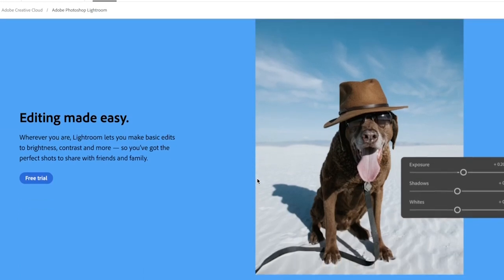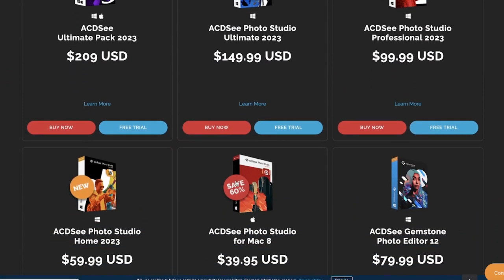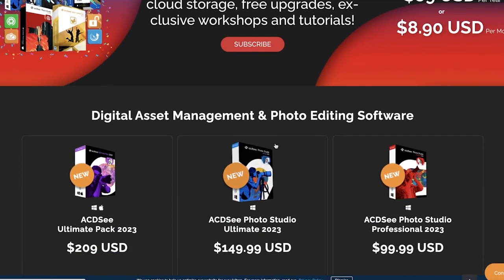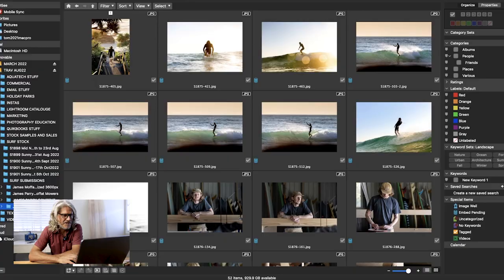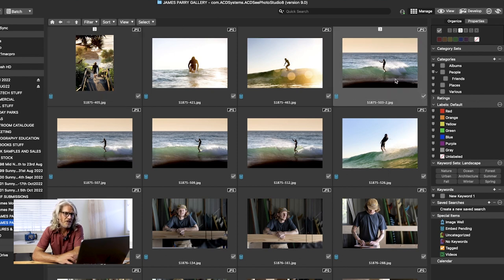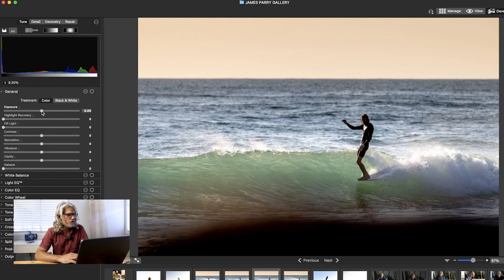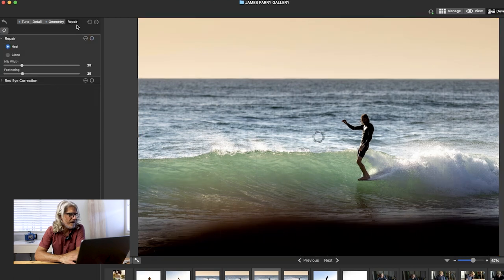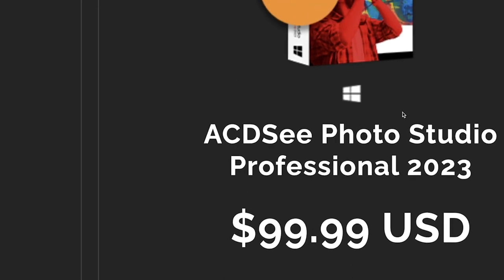ACDSee Photo Editing Software - Is It The Alternative To Lightroom?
In this video I take a quick look under the hood at the slick photo editing software from ACDSee. They have been around longer than Lightroom, they charge an upfront fee and not a subscription like Adobe. Is this worth looking at further for your photo editing workflow.
I go into the advantages and disadvantages and hopefully give you an idea if this software is right for you and your photography.

GET 5% AQUATECH WATER HOUSING DISCOUNT - CODEWORD IS:
TOMW
VISIT Aquatech website (link below to get the discount automatically):